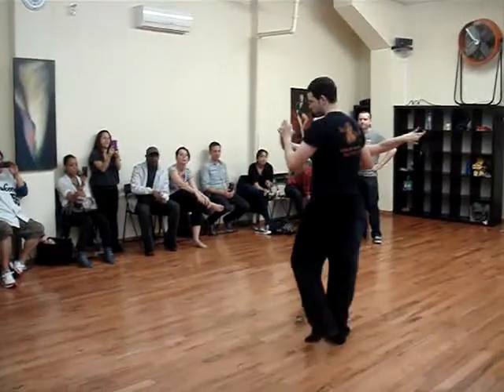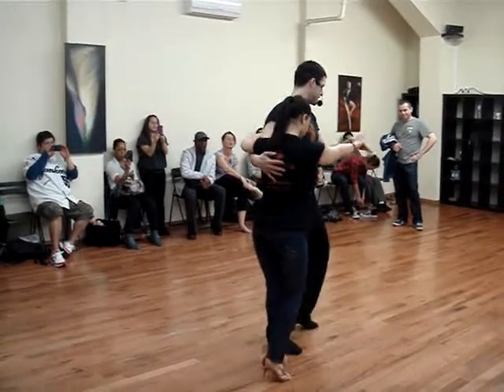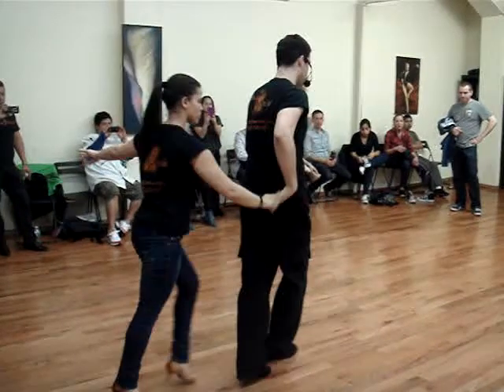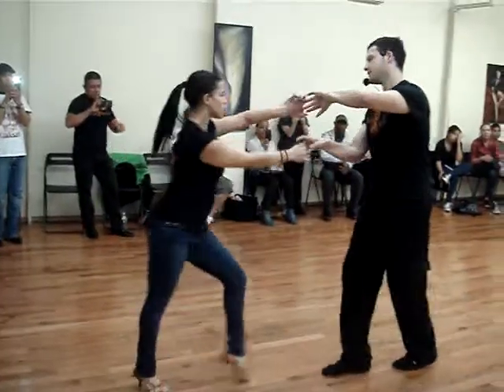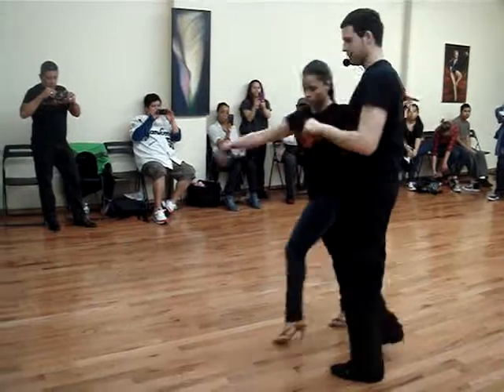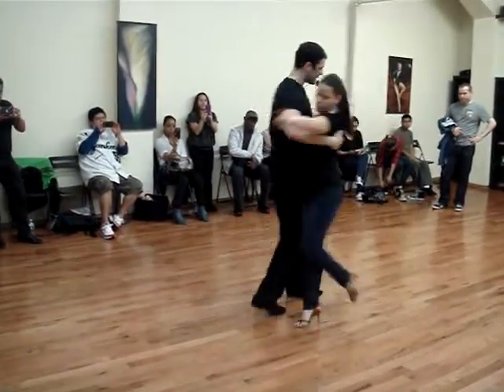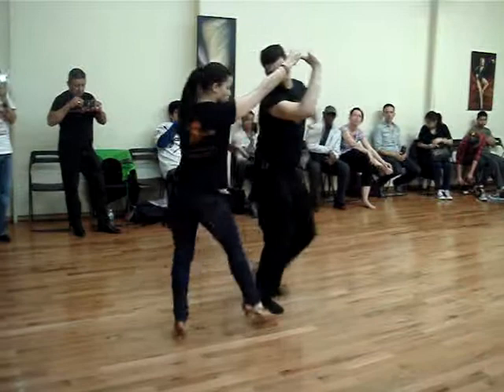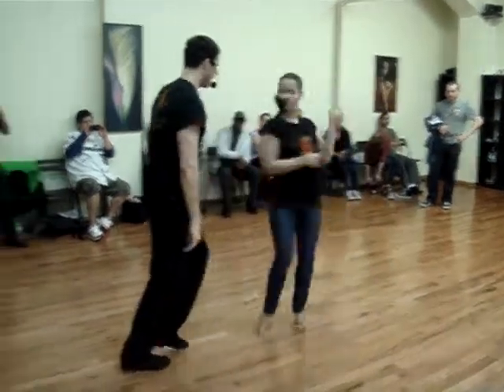Salsa Classes in Greenpoint, NY - Nieves Latin Dance Studio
Salsa Classes in Greenpoint - Nieves Latin Dance Studio. Salsa classes start at only $45 per month. New beginner salsa class opens every month. We offer salsa , bachata , kids dance program and more. or stop by at the studio located at 670 Grand St, Williamsburg, NY 11211, for more informations.